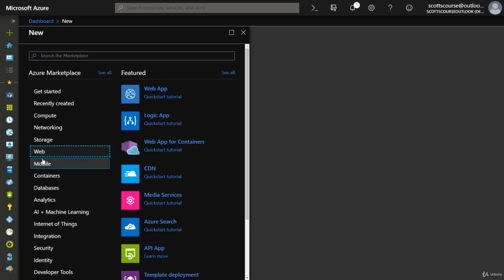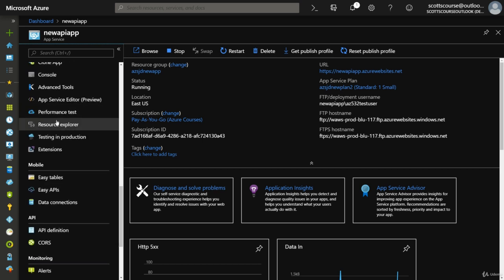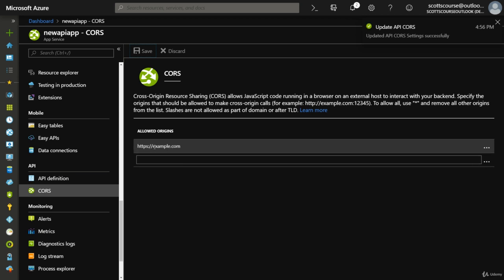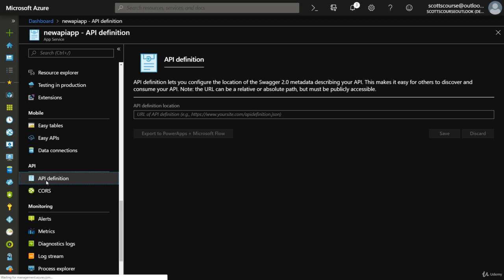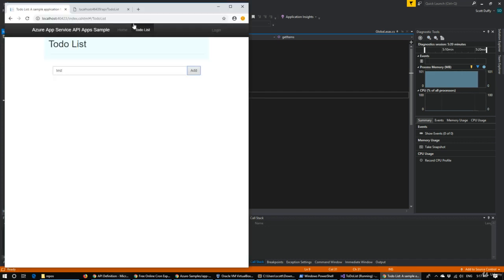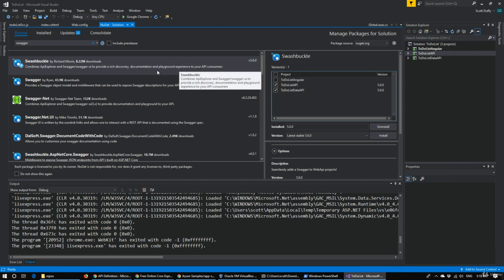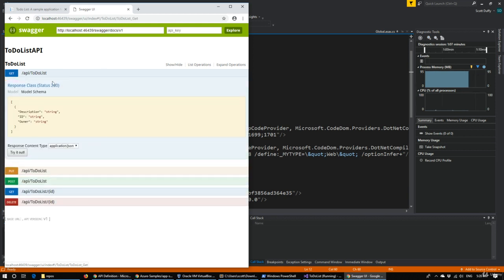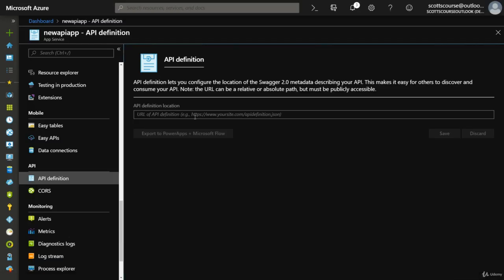AZ-203 API App